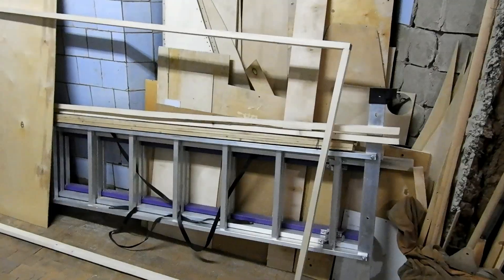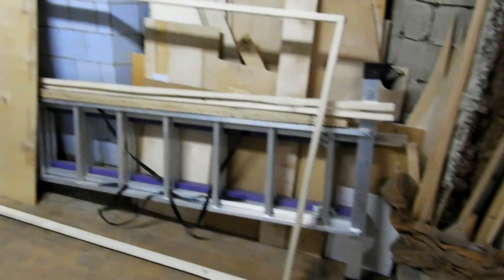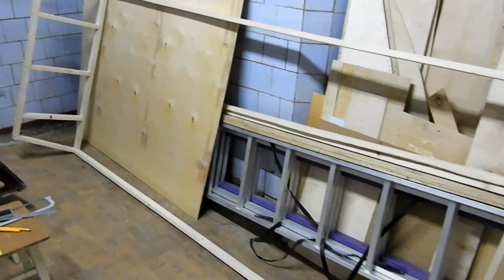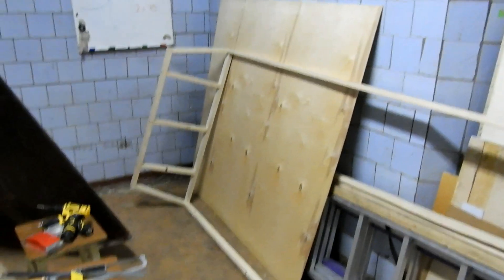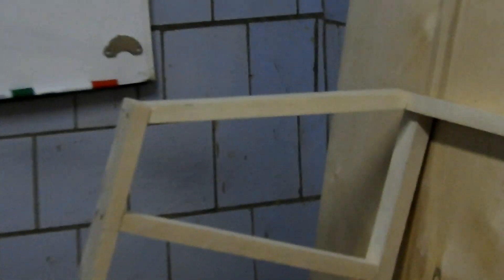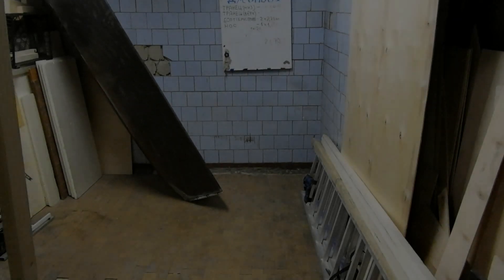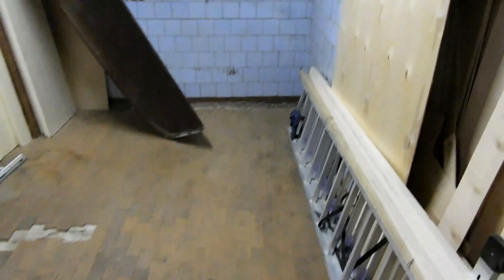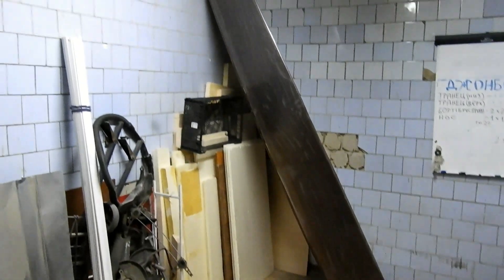Строим лодку из сотового поликарбоната. 7 серия. Примеряю обшивку на каркас судна.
Постепенно вырисовываются будущие контуры судна. Стройка идёт своим чередом. Есть вопросы по носовой части...